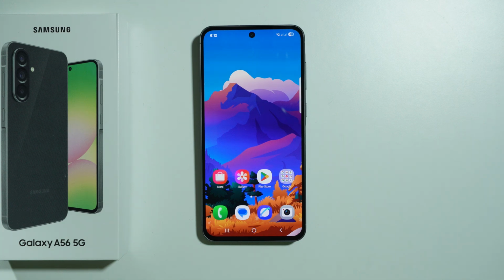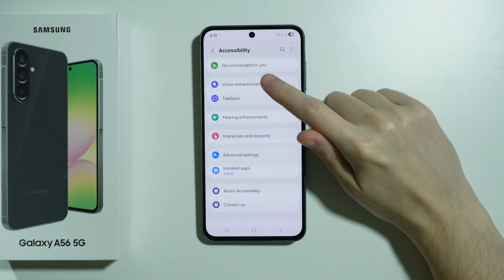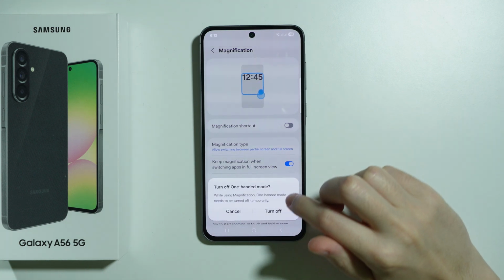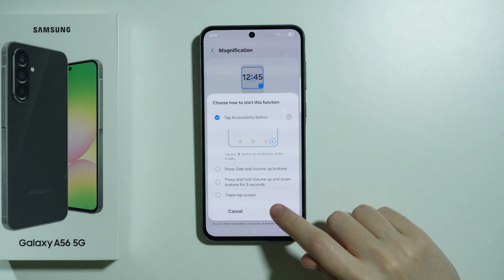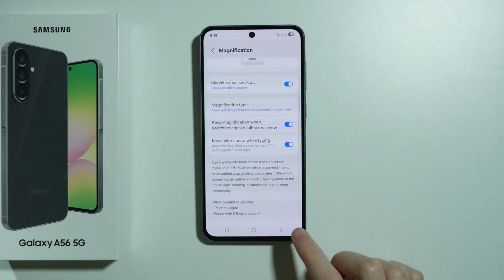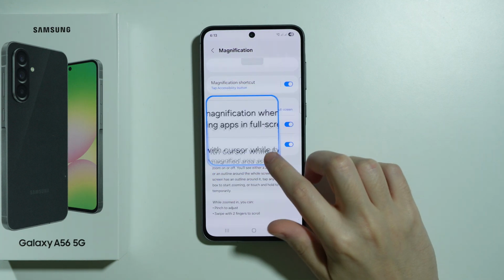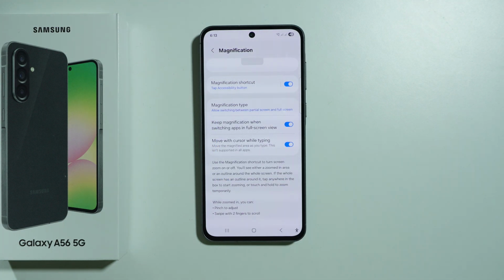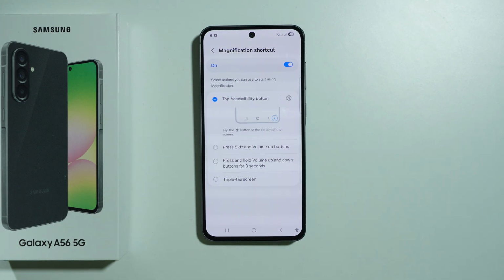Samsung Galaxy A56 5G: How to Use Magnification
Learn how to enable and use the Magnification feature on your Samsung Galaxy A56 5G for easier reading and detailed viewing. This guide walks you through activating screen zoom and magnification gestures. Perfect for improved accessibility or when you need a closer look at fine details. Customize magnification levels and shortcuts for seamless use. Follow these simple steps to optimize visibility and enhance your Samsung Galaxy A56 5G experience.